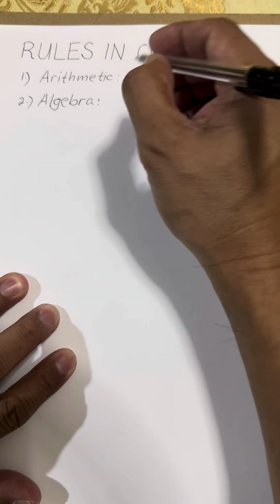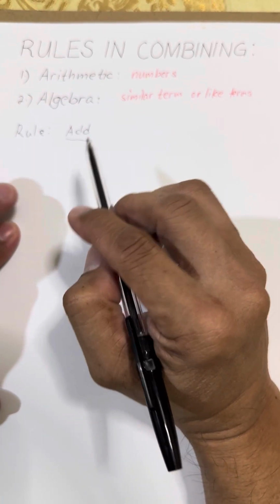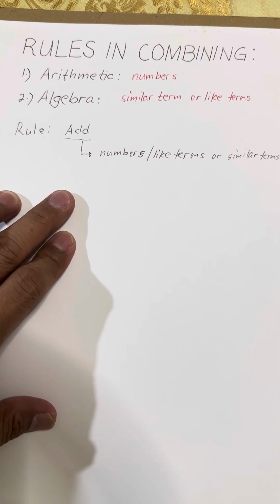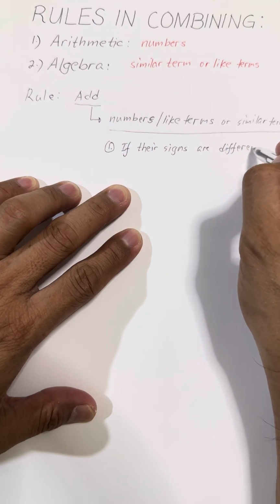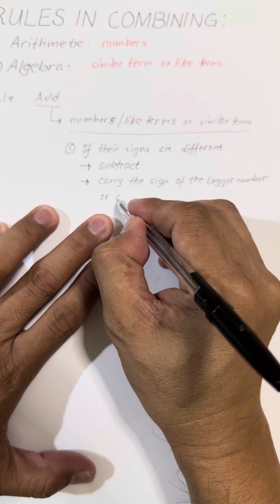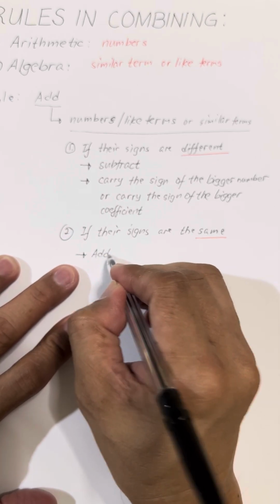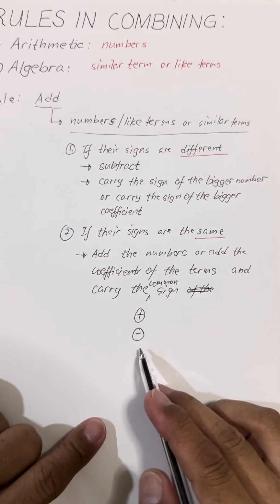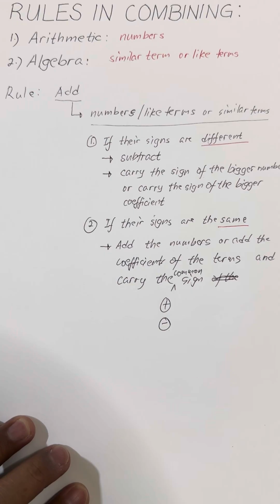Rules in Combining numbers or similar-like terms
Rules in combing numbers or combining similar or like terms.